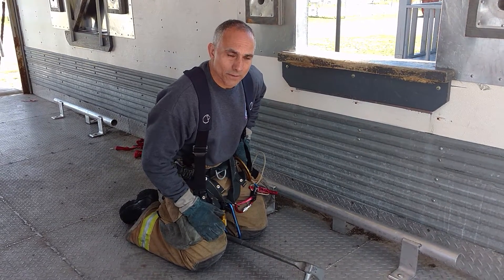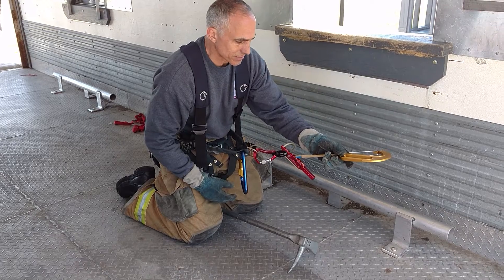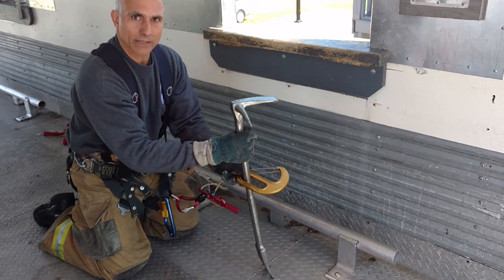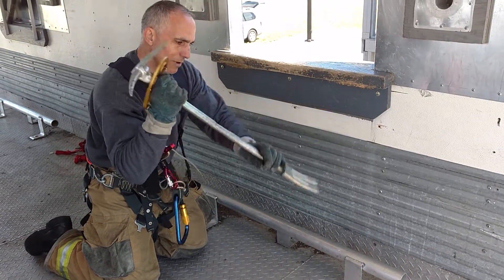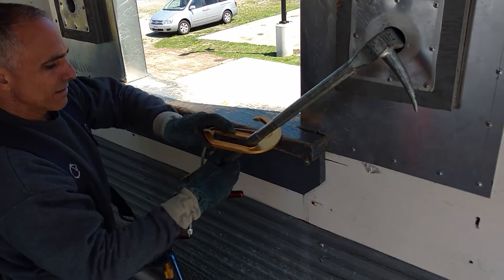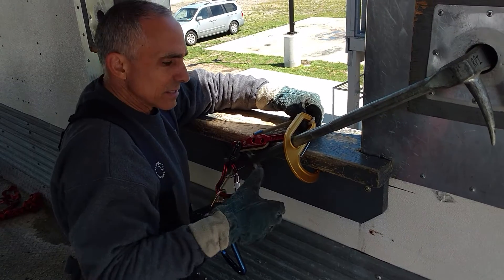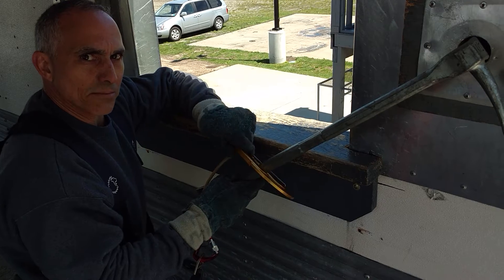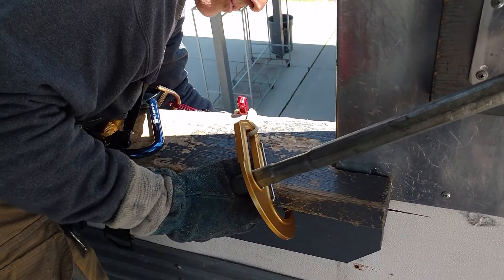RPI Phoenix Bailout System - Halligan Anchor Point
Watch as Garden City, NY Lieutenant, Pete Clancy, demonstrates the unique and quick use of the halligan anchored bailout using the patented RPI 1/23 hook that allows the tool to slide right through the hook itself! You may not have time for a remote tie as most other systems require, so when seconds count, how long can you wait? See more about the RPI Phoenix Escape System